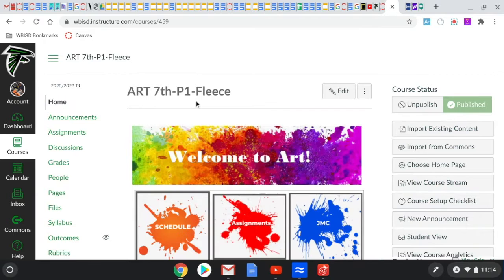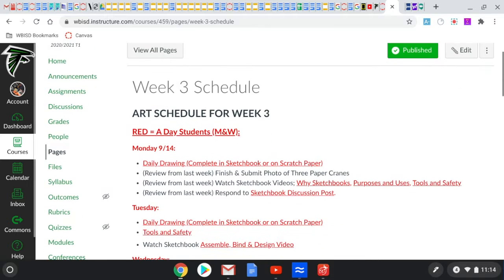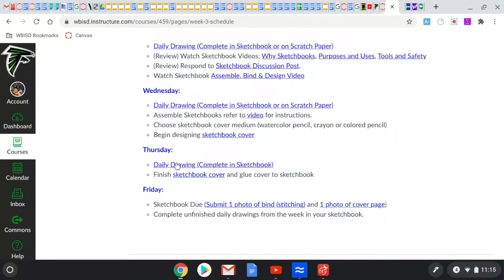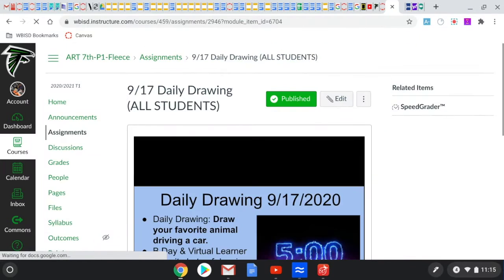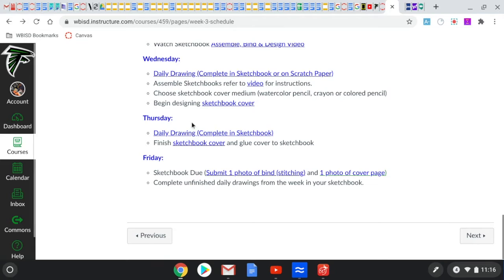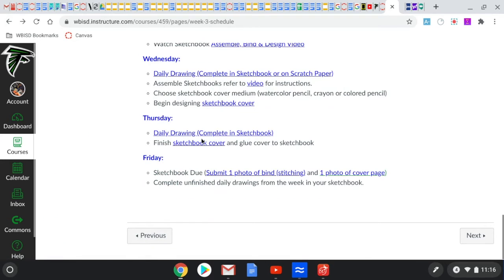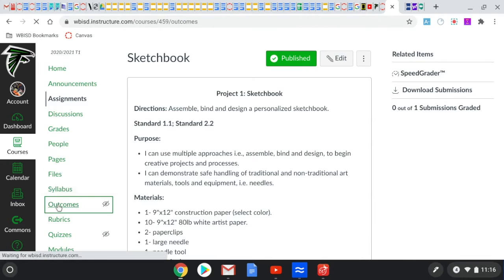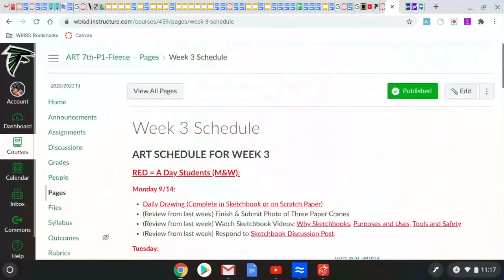How to Find Assignments, Tasks & Content | In Canvas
Hey everyone, this is how you find content, tasks & assignments in the Canvas Classroom for art!
Best,
Mr. Fleece